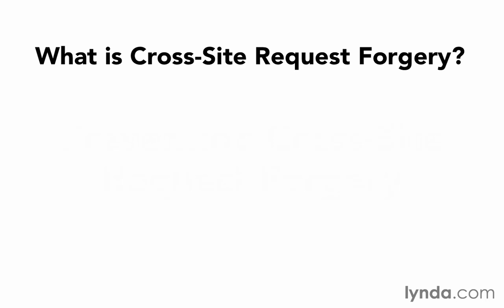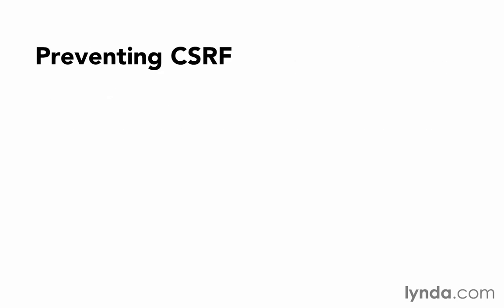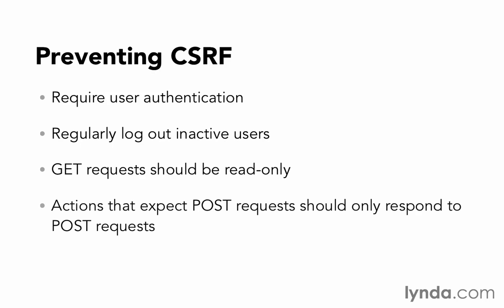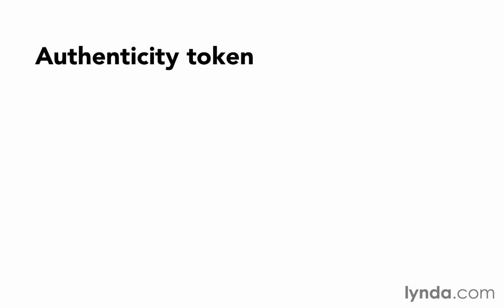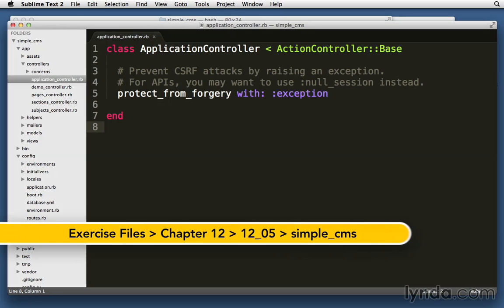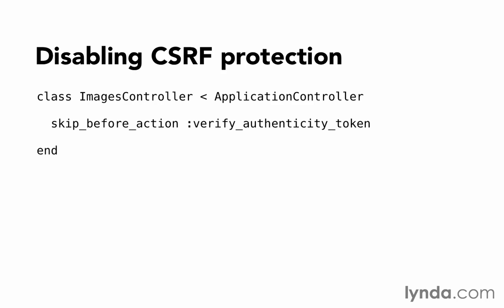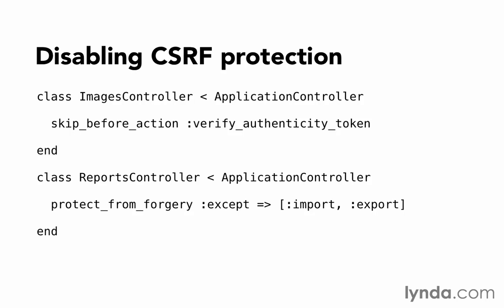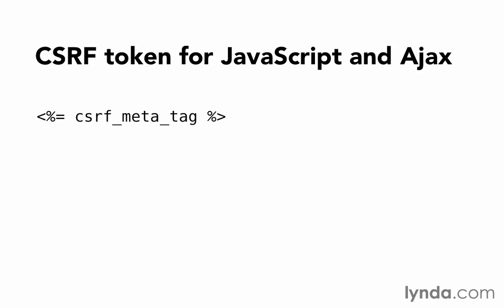91 RoR forms preventcsrf